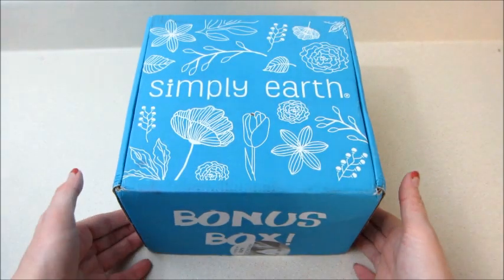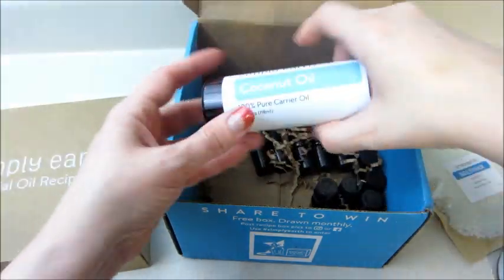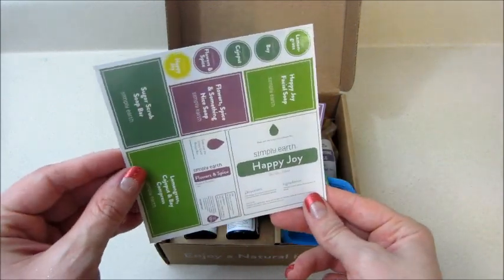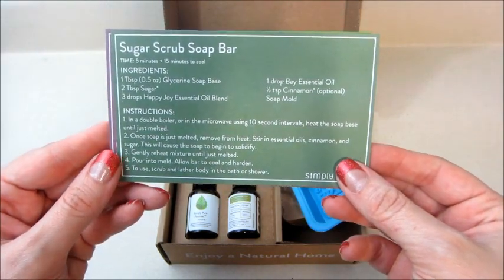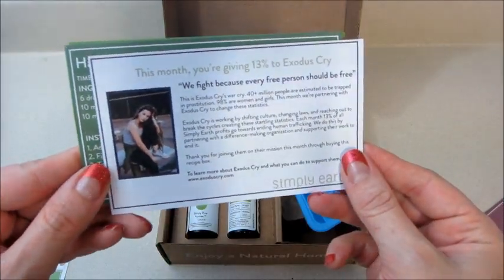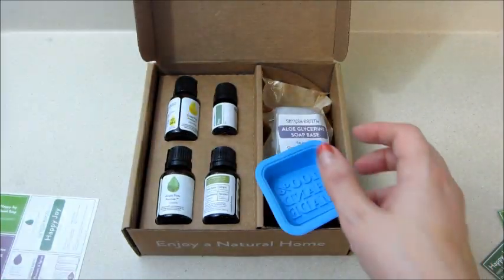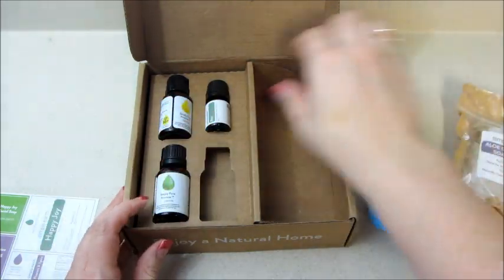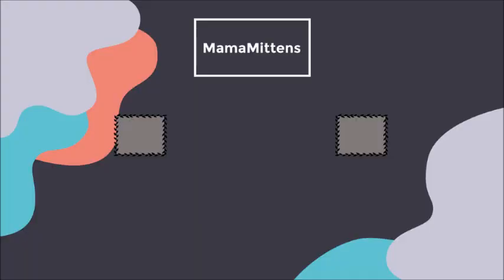Simply Earth - September 2019 Essential Oil Unboxing + Promo Code!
Use my code MAMAMITTENSFREE to get a $40 gift card and a big bonus box. The $40 gift card will be emailed after purchasing while the big bonus box will be sent with the subscription box.

Simply Earth is an essential oil subscription box which contains:
• 4 Full sized essential oils
• 5-6 recipe cards
• Containers to put your recipes in
• Additional ingredients to get you started

Subscriptions start at $39 a box – shipping is free! You can also pause or cancel your subscription at any time.

All oils included in the box are 100% pure. No additives. No fillers. Just pure natural plant goodness!

Today I unboxed the September essential oil recipe box and the bonus box!

What’s on my nails? Trick or Treat Yourself!